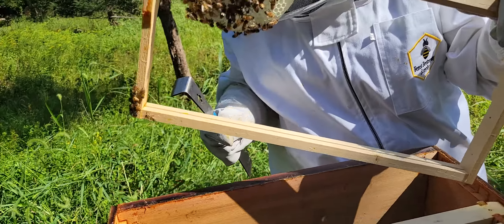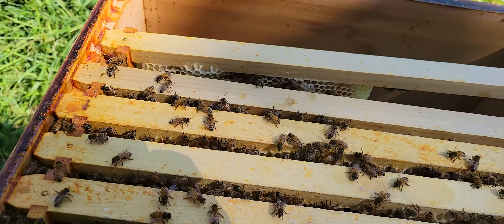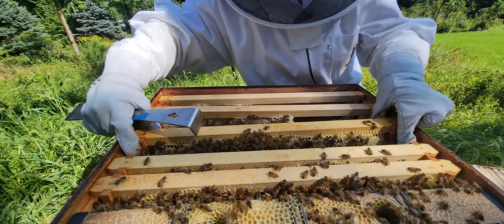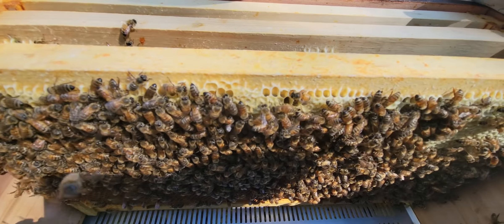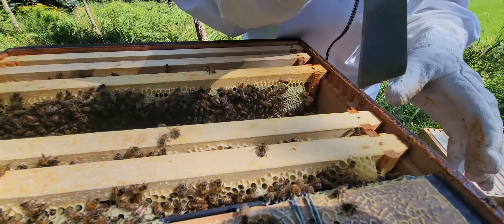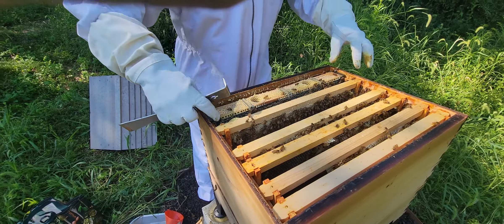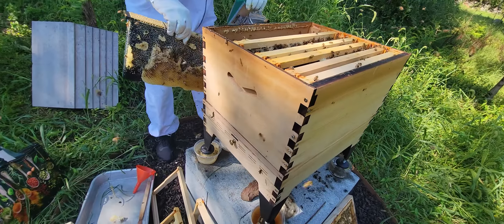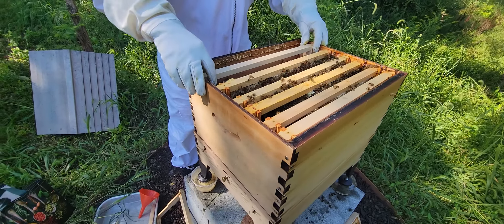New Flowhive Beekeeping 2021 Update 1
Raising Bees for the first time using the Flowhive